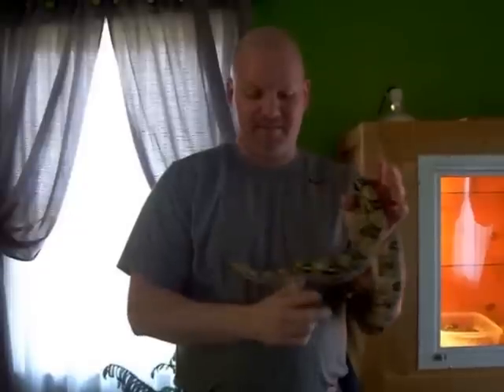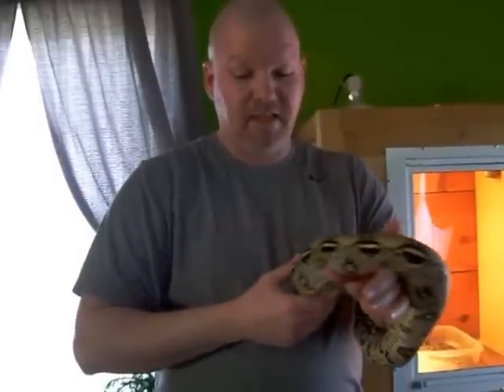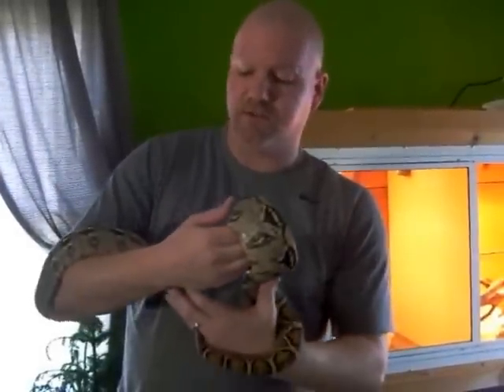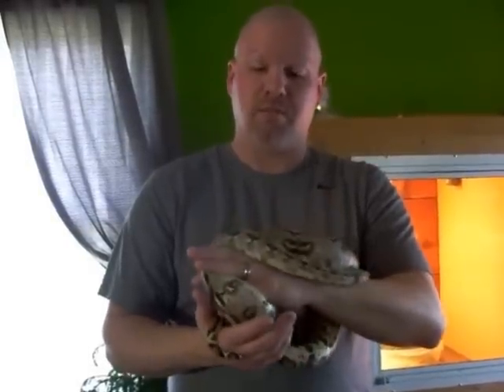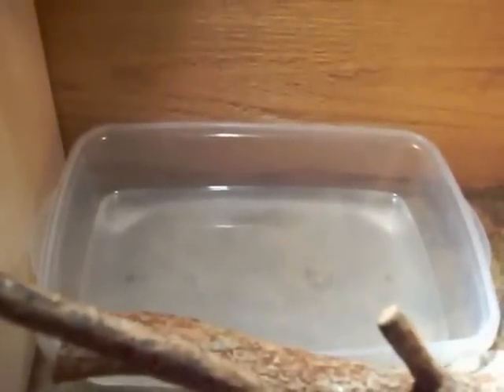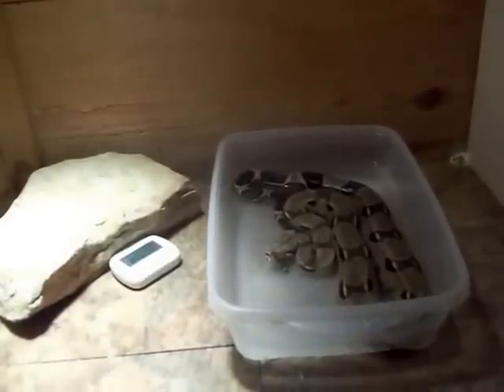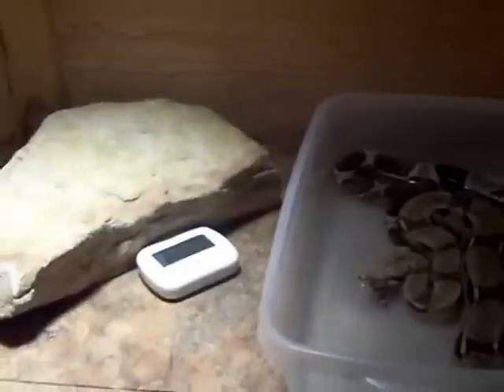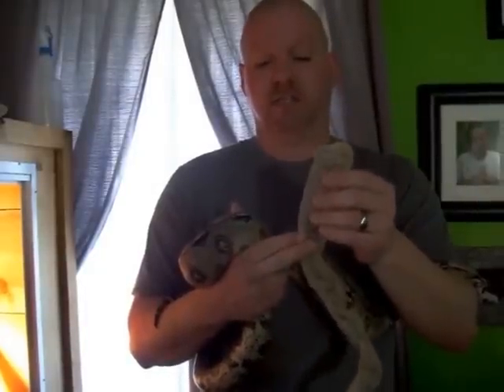Red-Tailed Boa Constrictors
I created this video so my students could learn more about snakes since we were not able to bring a live snake to the classroom.